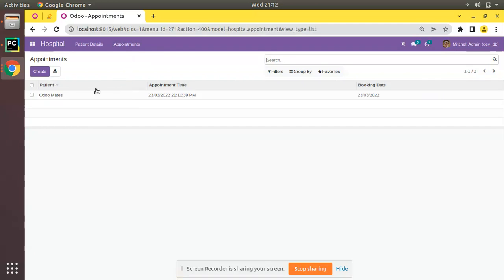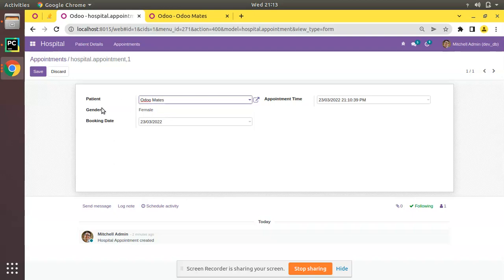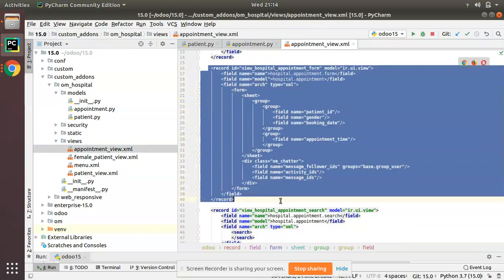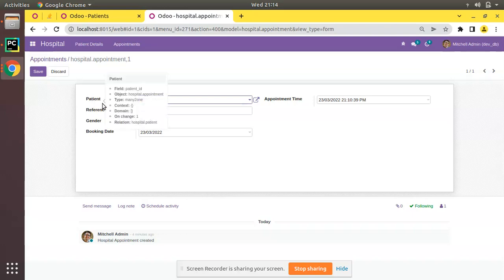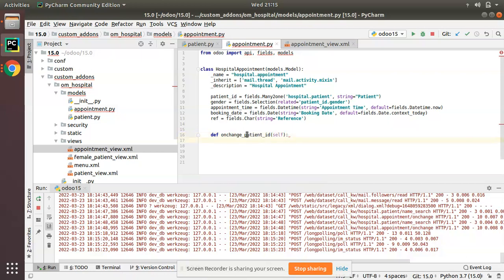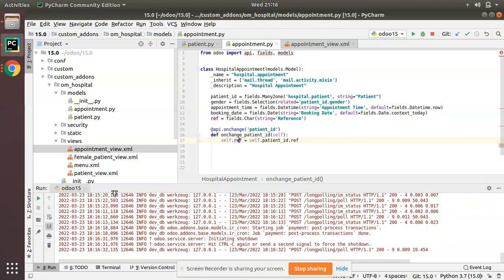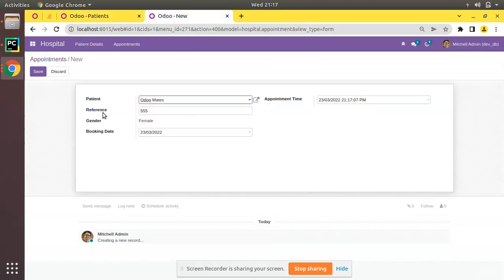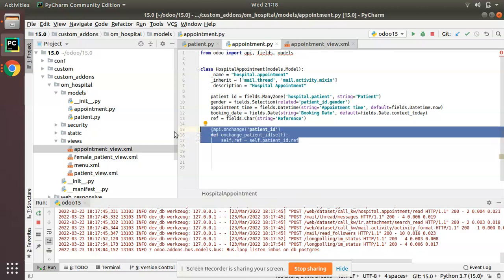25. How To Define Onchange Functions In Odoo || Odoo 15 Onchange Fields || Odoo 15 Development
How to define onchange functions in odoo 15. How to define onchange field in odoo 15. Write value to a field using onchange method in odoo. Working of odoo onchange fields. How to define onchange function. Odoo 15 development, steps to define onchange methods. Odoo onchange